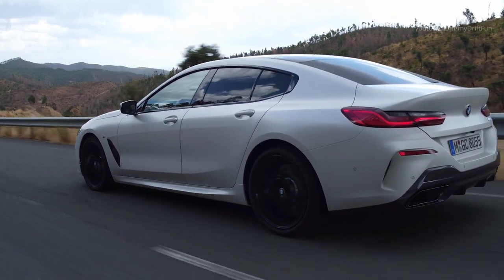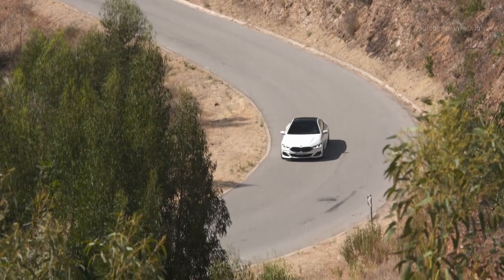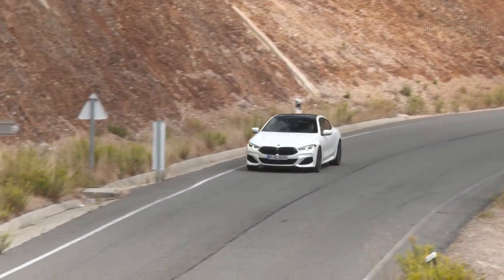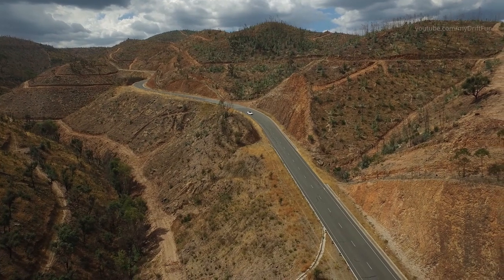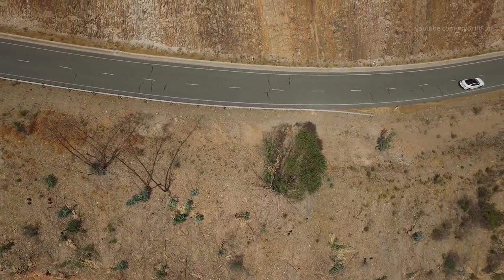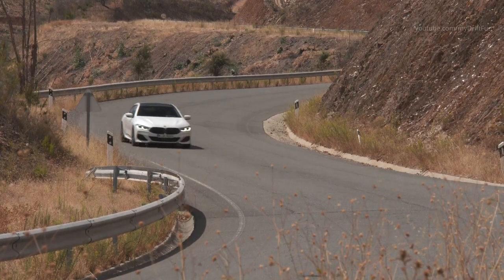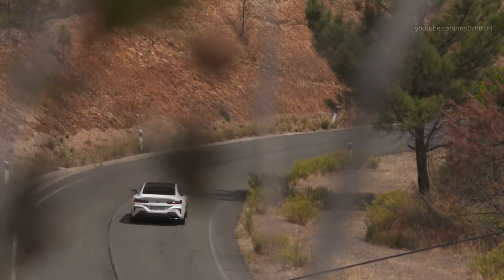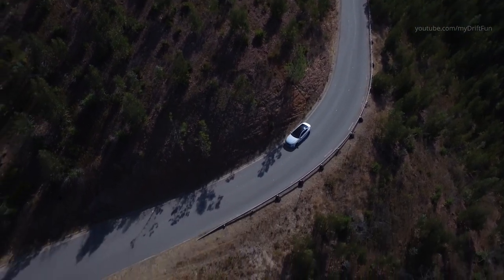2020 BMW 840i - Four-Door Luxury Performance Gran Coupe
2020 BMW 840i Gran Coupe Specifications:
Power Unit
Config/No of cyls/valves: In-line / 6 / 4
Engine technology: BMW TwinPower Turbo technology: twin-scroll turbocharger, High Precision Injection, VALVETRONIC fully variable valve timing,  Double-VANOS variable camshaft timing
Effective capacity cc: 2998
Stroke/bore mm:94.6 / 82.0
Compression ratio :1 11.0
Fuel: min RON 91
Max output kW/hp: 250 / 340 at rpm 5000 – 6500
Max torque Nm: 500 at rpm 1600 – 4500
Battery/installation: Ah/– 105 / luggage compartment
Suspension, front: Double-wishbone axle in aluminium construction with separate lower track arm and specific elastokinematics
Suspension, rear: Five-link axle in aluminium/steel lightweight construction with dual elastic bearing and specific elastokinematics
Brakes, front: Vented disc brakes, with four-piston fixed callipers
Brakes, rear:Vented disc brakes, with single-piston floating callipers
Driving stability systems Standard: DSC incl. ABS and DTC (Dynamic Traction Control), CBC (Cornering Brake Control), DBC (Dynamic Brake Control), Dry Braking function,  fading compensation, Start-Off Assistant, Adaptive M suspension, electronically controlled rear-axle differential lock; optional: active roll stabilisation
Safety equipment Standard: airbags for driver and front passenger, side airbags for driver and front passenger, head airbags for front and rear seats, three-point inertia-reel seatbelts on all seats with belt stopper, belt latch tensioner and belt force limiter in the front, crash sensors, tyre pressure indicator
Steering: Electric Power Steering (EPS);  optional: Integral Active Steering
Steering ratio, overall :1 16.3
Tyres, front/rear: 245/45 R18 100Y XL/ 275/40 R18 103Y XL
Rims, front/rear: 8J x 18 light-alloy/ 9J x 18 light-alloy
Type of transmission: Eight-speed Steptronic transmission
Power-to-weight ratio (DIN): kg/kW 7.2
Output per litre kW/l: 83.4
Acceleration 0–100 km/h s: 5.2
Top speed km/h: 250
BMW EfficientDynamics standard features:
Brake Energy Regeneration with recuperation display, Electric Power Steering (EPS), Auto Start Stop function, Optimum Shift Indicator, ECO PRO mode with coasting function, BMW EfficientLightweight, optimised aerodynamics, active air flap control, on-demand operation of ancillary units, map-regulated oil pump, rear differential with optimised warm-up behaviour
Fuel Consumption ECE
Urban l/100 km: 9.3 – 8.9
Extra-urban l/100 km: 6.5 – 6.2
Combined l/100 km: 7.5 – 7.2

The new straight-six petrol variant, meanwhile, can be specified in either all-wheel-drive BMW 840i xDrive Gran Coupe or classical rear-wheel-drive BMW 840i Gran Coupe form. The BMW 840i Gran Coupe’s standard M Sport differential with active locking function at the rear axle adds to the sense of BMW driving pleasure in its most authentic form. The M Sport differential is also part of standard specification on the BMW M850i xDrive Gran Coupe.

The 3.0-litre unit with BMW TwinPower Turbo technology weighs in at around six kilograms less than the engine it replaces and makes its mark with noticeably enhanced elasticity throughout the rev range. These are both key factors in the agile, fleet-footed handling of the BMW 840i Gran Coupe and BMW 840i xDrive Gran Coupe. The new engine places its maximum output of 340 hp at the driver’s disposal between 5,000 and 6,500 r p m, while peak torque has been upped to 500 Nm – available from 1,600 up to 4,500 r p m.

The new power unit responds instantaneously to every movement of the accelerator and power delivery continues unabated up to very high revs. This enables the new BMW 840i Gran Coupe to dart from 0 to 100 km/h (62 mph) in 5.2 seconds. The new BMW 840i xDrive Gran Coupe is even quicker thanks to its all-wheel-drive technology, taking just 4.9 seconds for the same sprint. The new straight-six unit’s superior efficiency translates into combined fuel consumption figures of 7.5 – 7.4 litres per 100 kilometres for the BMW 840i Gran Coupe and 7.8 – 7.7 litres per 100 kilometres for the BMW 840i xDrive Gran Coupe.

The M Sport differential – which comes as standard on the BMW M850i xDrive Gran Coupe and BMW 840i Gran Coupe and can be specified for the other model variants as part of the M Technic Sport Package – gives the car’s handling an even more dynamic edge. The electronically controlled rear differential lock limits equalisation of the rotational speeds at the inside and outside rear wheel when cornering, allowing the driver to power out of bends with remarkably dynamic verve. The locking effect produced by an electric motor and controlled by the DSC (Dynamic Stability Control) system also optimises traction and power transfer on roads where grip levels vary between the right and left rear wheels by preventing a wheel with insufficient grip from spinning and deliberately channelling drive power to the other wheel instead.